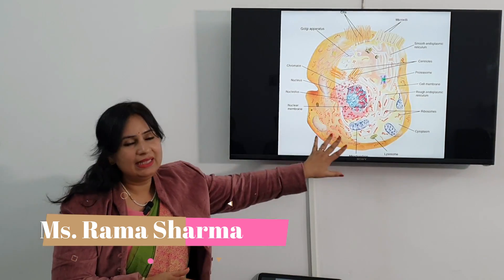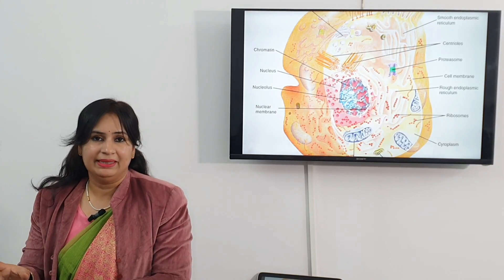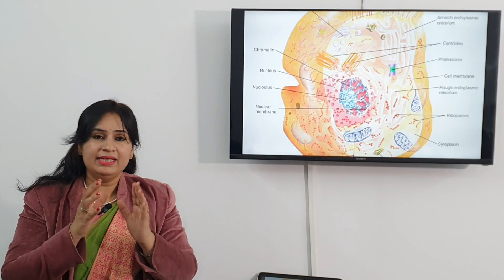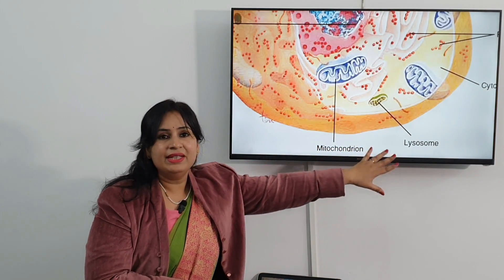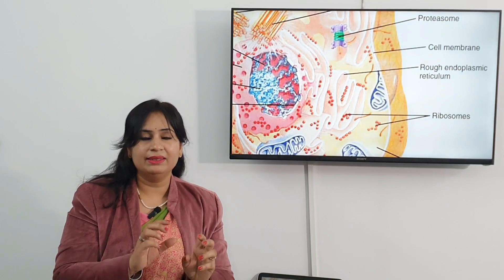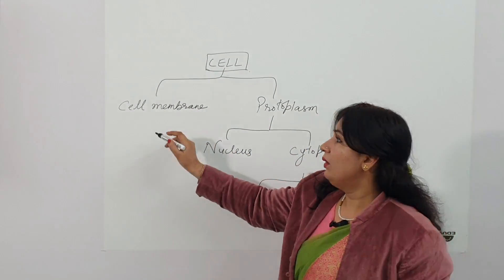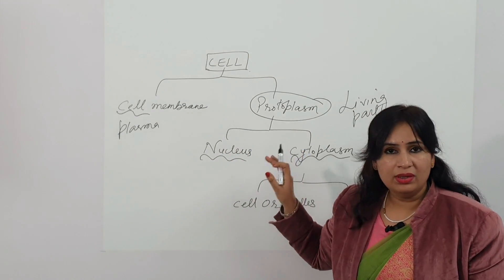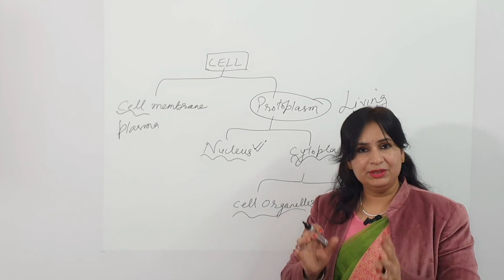Animal Cell Exaplained, Structure & Functions Class VI, Biology, CBSE, ICSE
Animal Cell Explained in 8 Minutes, if you are a student of Class Vi, VII, VIII, Learn Structure and Functions Class VI, Biology, CBSE, ICSE,
Are you curious about the structure and functions of animal cells? In this video, I'm going to show you a comprehensive overview of animal cells. From cell membrane to organelles, see everything you need to know to understand the anatomy & physiology of an animal cell. Don't miss out on this amazing opportunity to deepen your knowledge & ace your biology test !